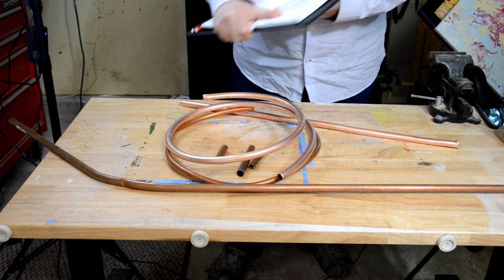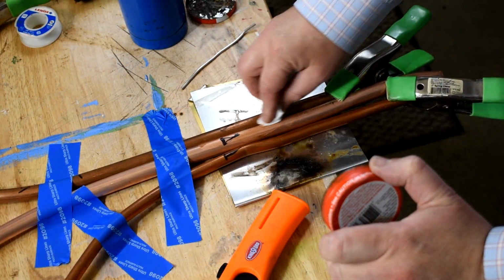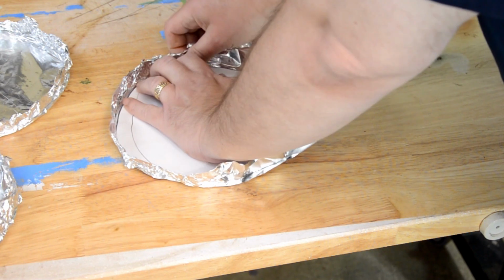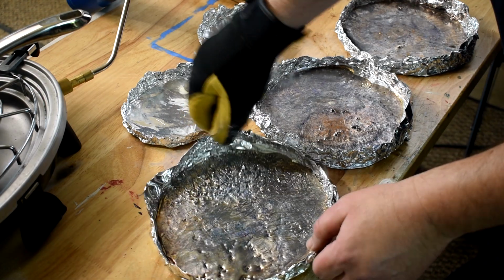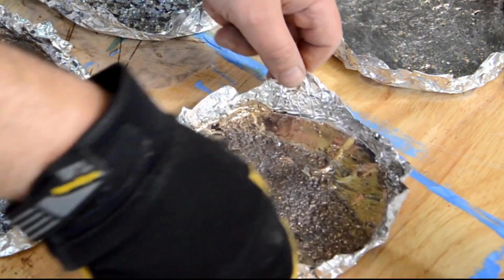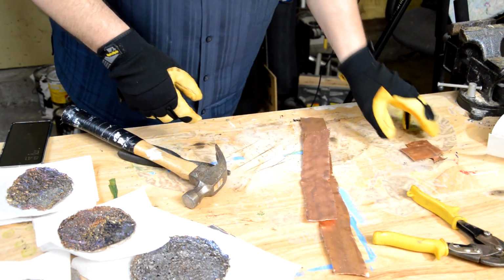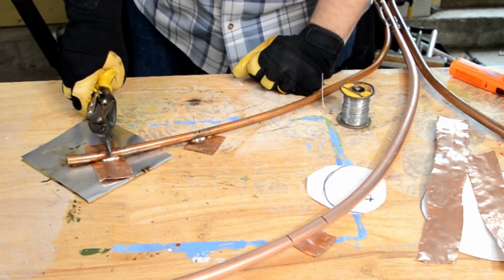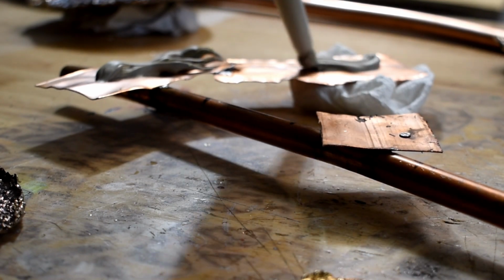MORE Metal Crystal and Copper Metalwork DIY - Sculpture Garden GROWS!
Hey there! I'm adding to my sculpture garden with fire, metal, and...oh, wait, that's it. BUT this time I'm showing you some different techniques to solder copper and work with bismuth metal. And I'll show you how I made this advanced looking metal garden sculpture in about 2 hours, over a few days.

I hope you'll see you can make some advanced looking artwork without having to spend tons of time, money or build advanced skills. Just make sure you follow basic safety. Wear heavy duty work gloves, always have metal between the parts you're soldering and the work surface. Speaking of soldering, have plenty of fresh air flowing through where you are working.

In this work I use:
Copper Tubing used for refrigerators or AC applications
"44" Resin Core Solder
Landscaping Construction adhesive
Aluminum foil (heavy duty kitchen foil)

I go through a lot of paint and I like the way it works on the canvas for the price per tube. It's also highly available in my area. I want to be sure the art I'm doing is duplicatable, at some level, for people looking for inspiration or to get started in their art.

Tools you'll need:
Tin Snips
Hammer
Propane torch
Thick metal to protect your work surface while soldering
Heavy duty work gloves

Get free downloads (no email or sign-up needed), fun merch and original art

RIght here in the community tab

All music by Bret Schwalb (Copyright Bret Schwalb)
00:00 Introduction
00:15 Bending Copper Tubing
00:51 Soldering Copper Example 1
01:25 Working with Bismuth Metal
03:19 Soldering Copper Example 2
04:35 Final Assembly
05:12 Install